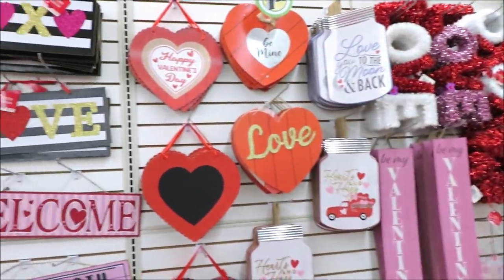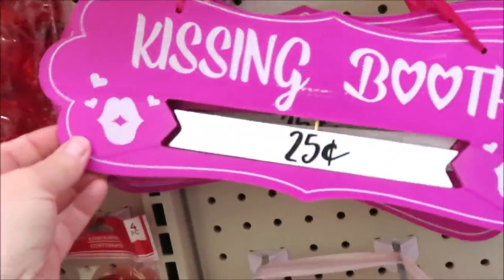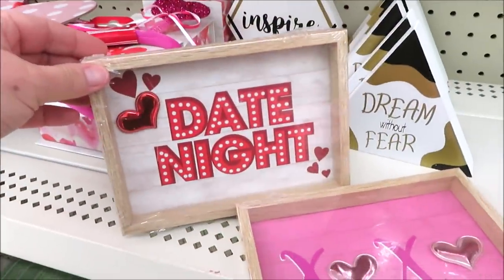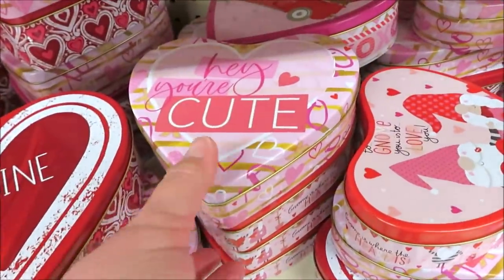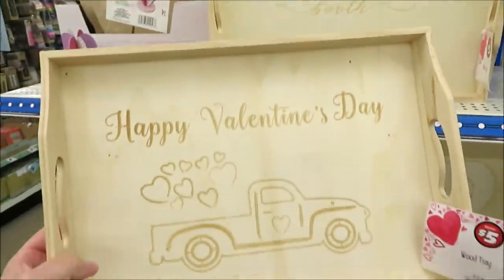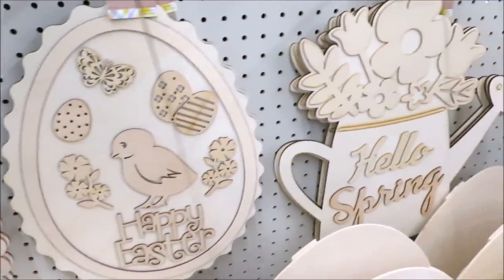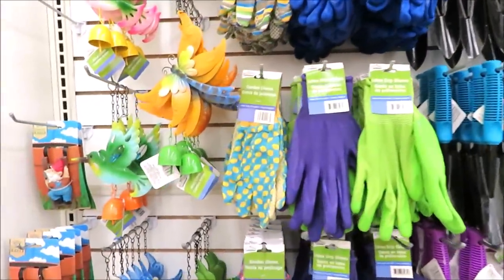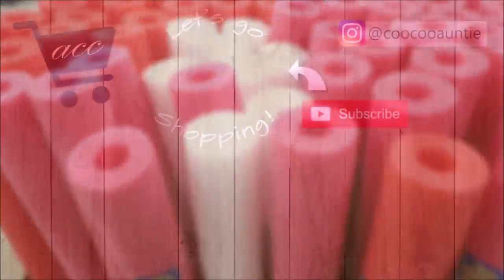ULTIMATE DOLLAR TREE SHOP WITH ME 2022 | NEW TIERED TRAY VALENTINES DAY, EASTER, & SPRING DECOR!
Hi friends! Today we at DOLLAR TREE  to see the ALL NEW NEW DECOR for 2022!